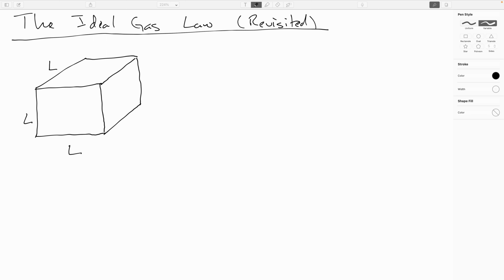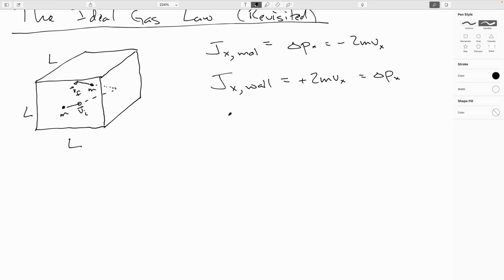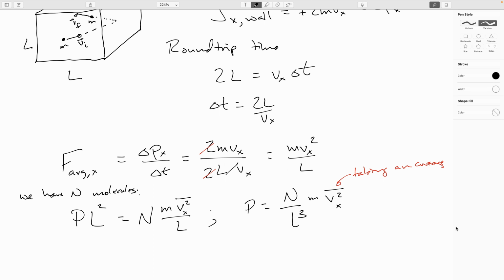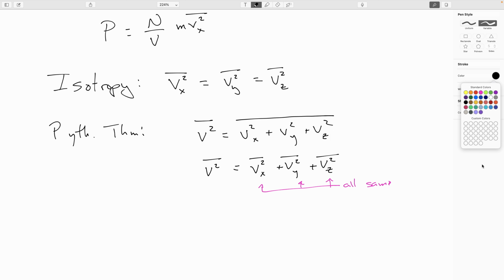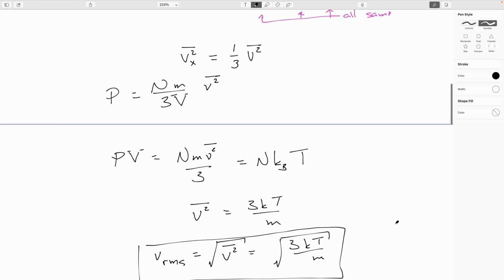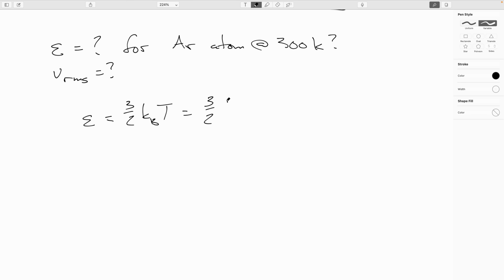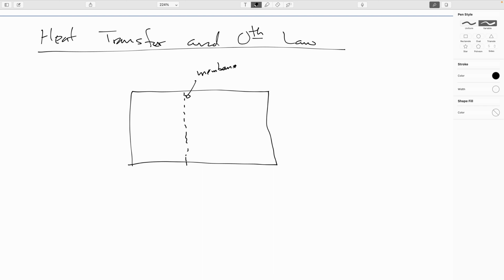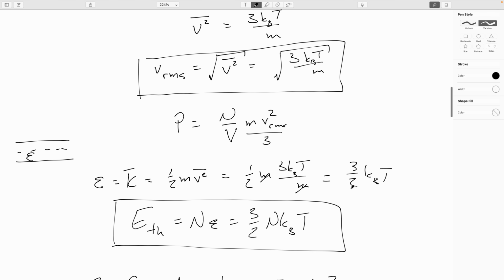24.1: Thermodynamics-The Ideal Gas Law and Heat Transfer Revisited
We connect Newton's Second Law of Motion to the Ideal Gas Law are briefly revisit the Zeroth Law of Thermodynamics.